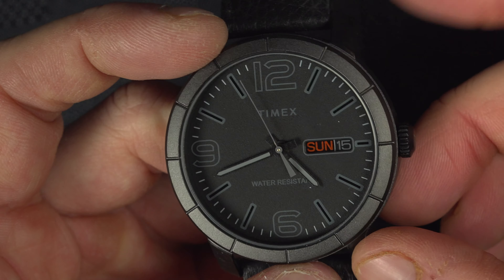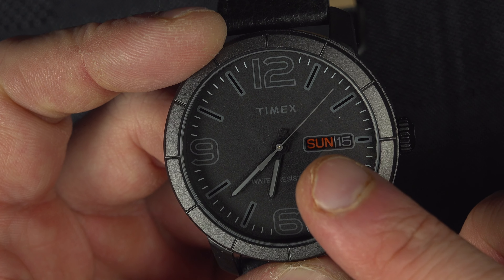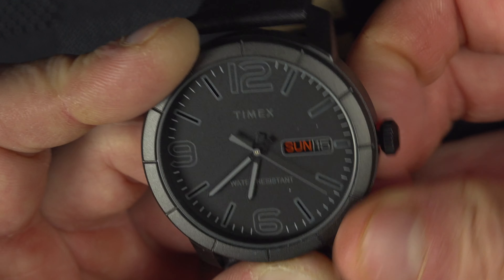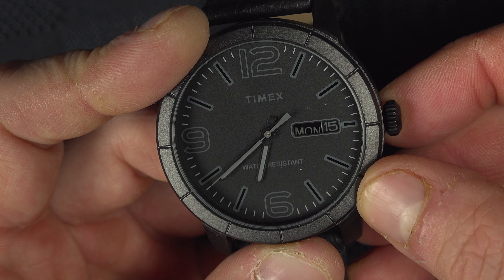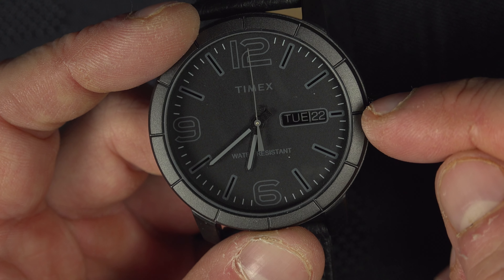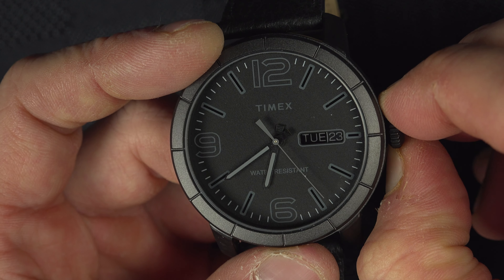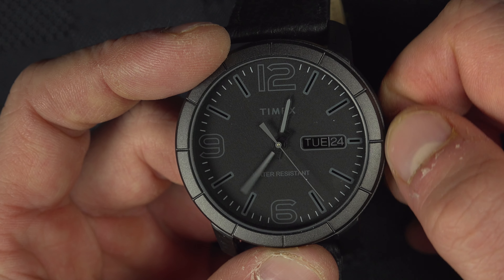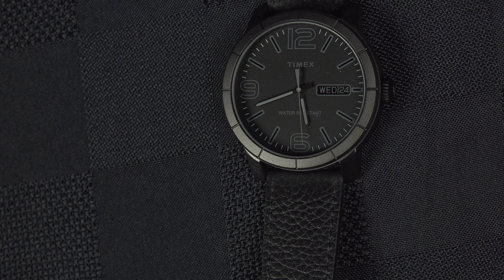How to set time and date on Timex Style Watch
Complete Watch Repair kit
General Watch Repair Kit

The watch in this video